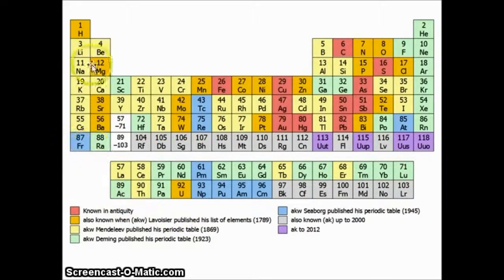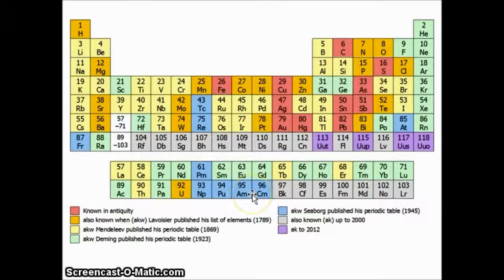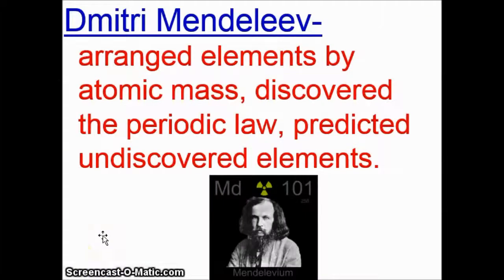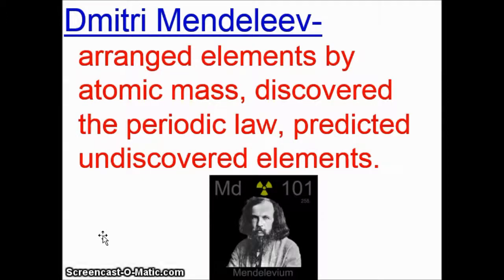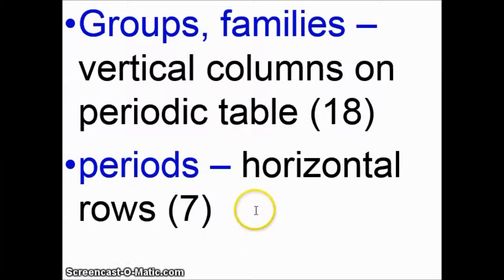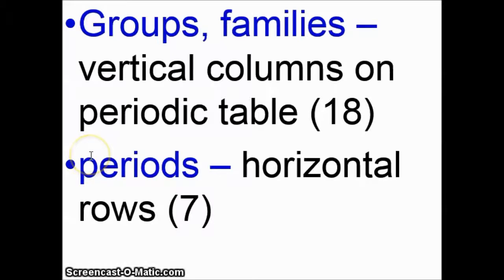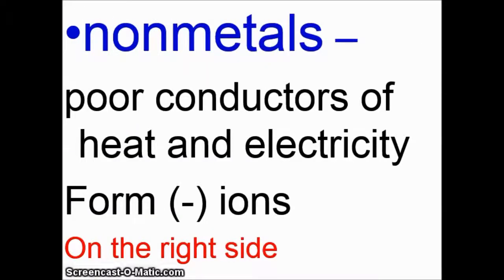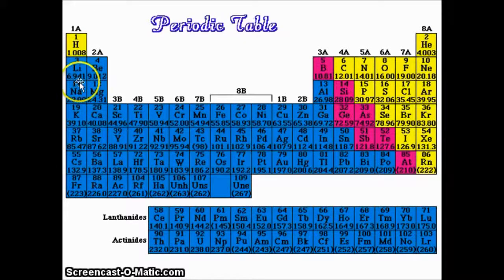Periodic Table Basics